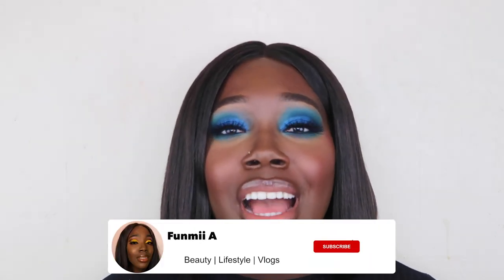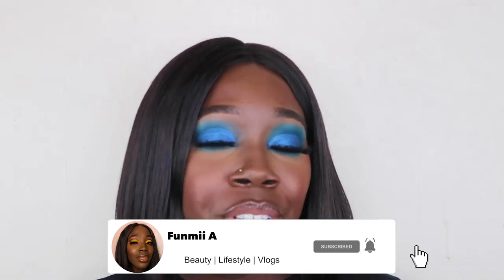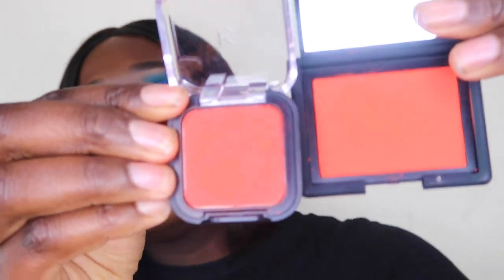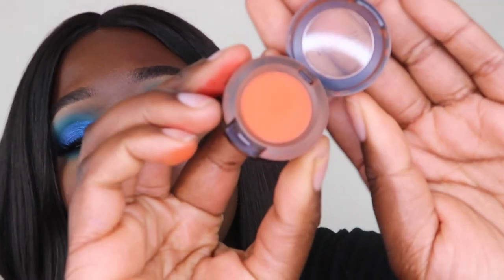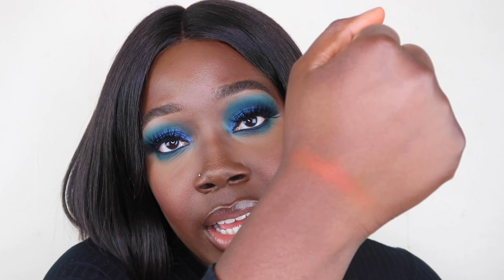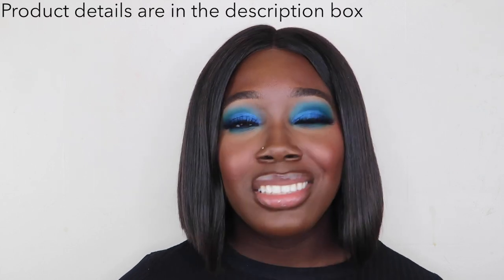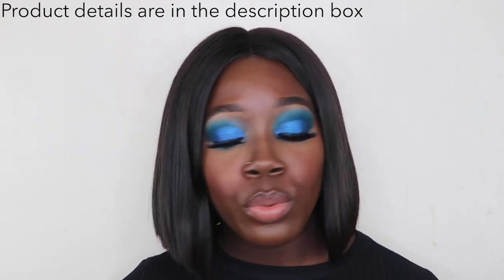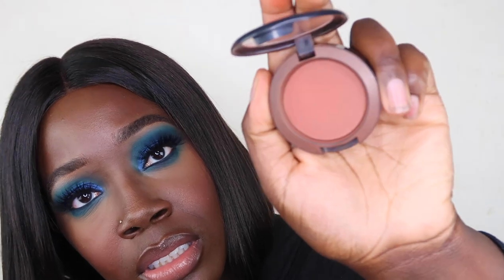BEST BLUSHERS FOR DARK SKIN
1) Nars Cosmetics Blush 'Exhibit A'
2) Kiko '08 Bright Red'
3) Mac Eyeshadow 'Red Brick'
4) Rimmel Blush Jellies 'Cherry Popper'
5) MAC Powder Blush 'Never Say Never'
6) MAC Powder Blush  'Burnt Pepper'
7) NYX Powder Blusher Blush Glow 'Red Riot'
8) MAC Powder Blush 'Raizin'
9) MAC Powder Blush 'Film Noir'